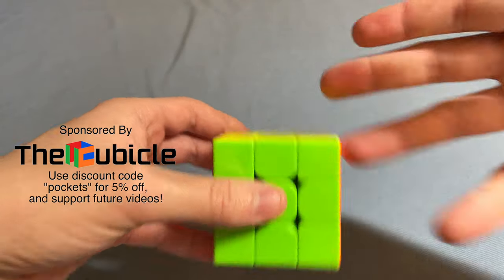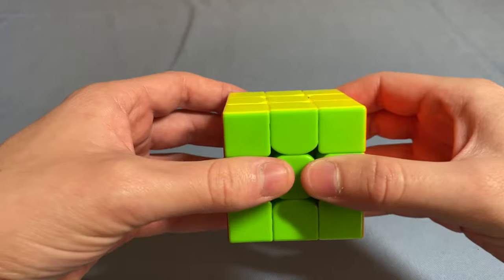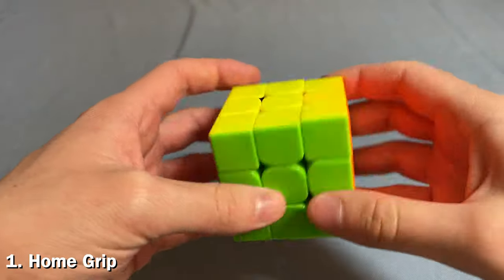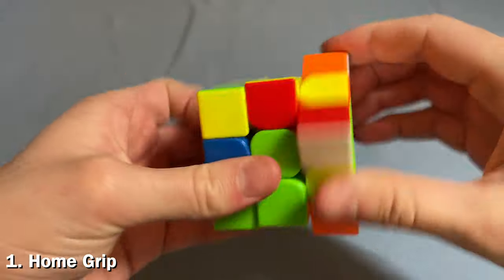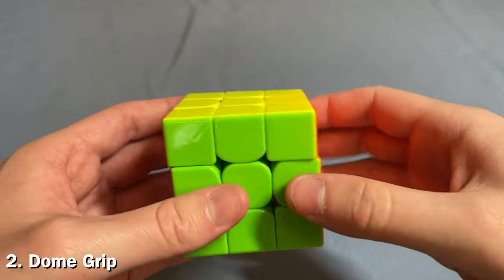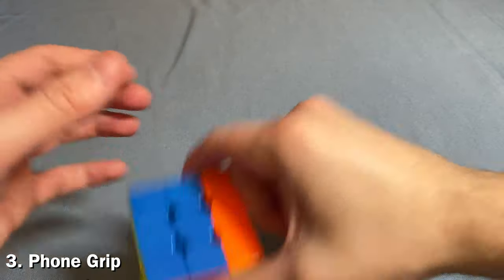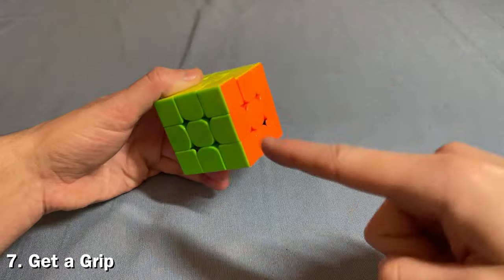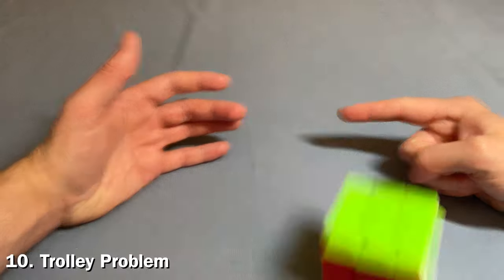Cube Grips You’ve Probably Never Learned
If you solve Rubik's Cubes and want to be fast, you need to learn how to properly grip a speedcube.  I'm here to help.

Hi -- I'm Andrew.  I make mostly comedy and sketch videos...  And sometimes videos about Rubik's cubes.  And colorful pockets.

Song: Solo Sax 1